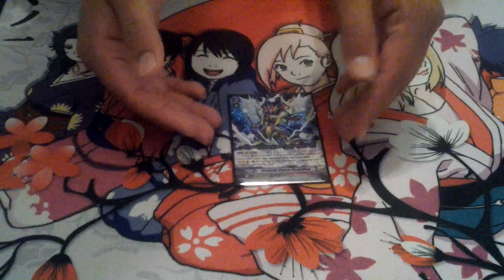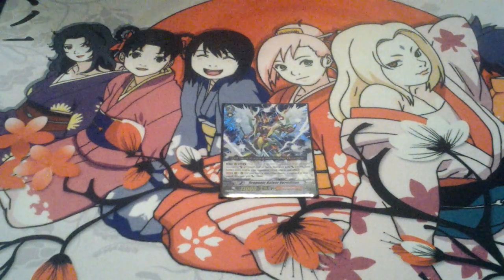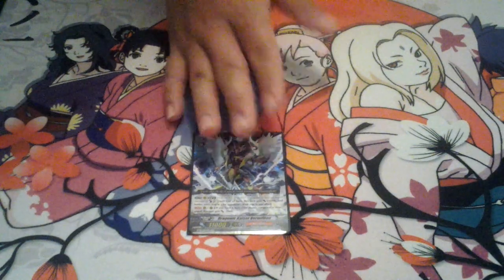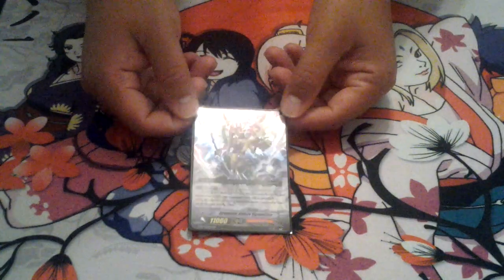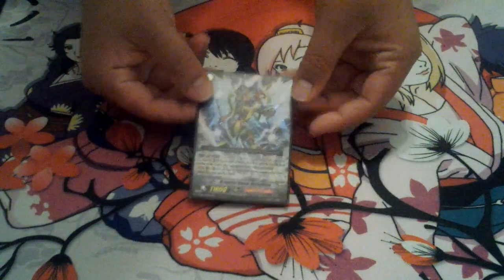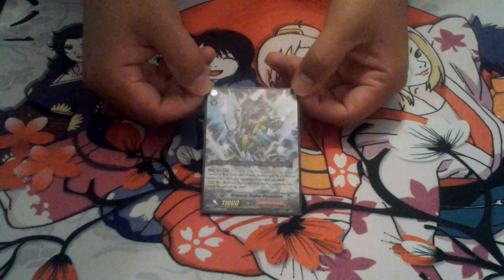Cardfight Vanguard PRO CARD #8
Good card, what do you guys think?

this is my friends channel. There will be alot of VLOG/cardfight videos on his channel. Travels and random adventures :-D.